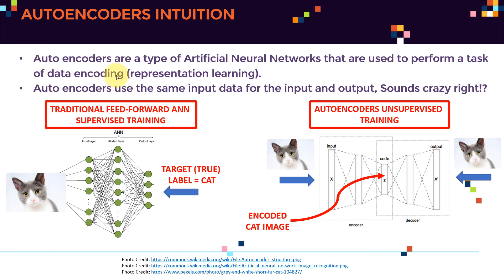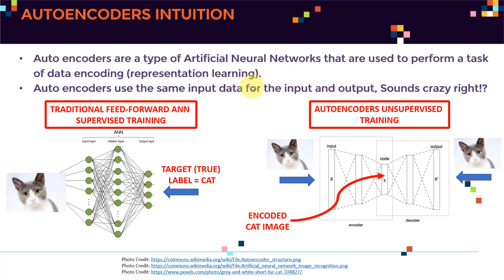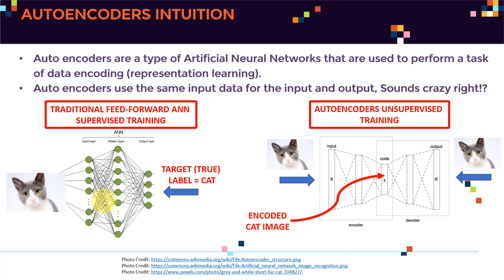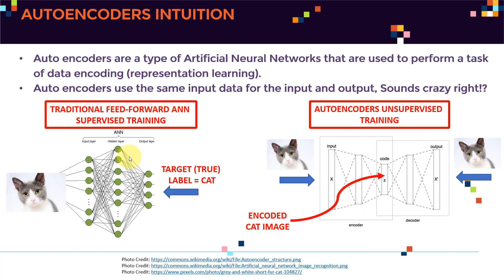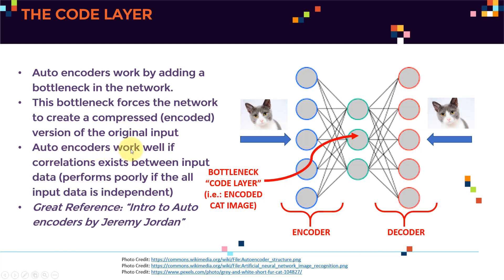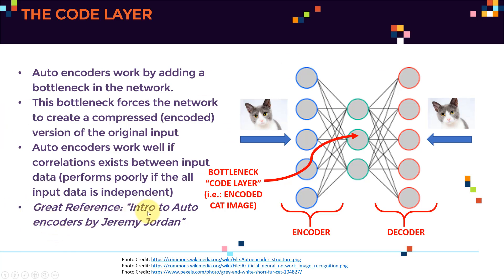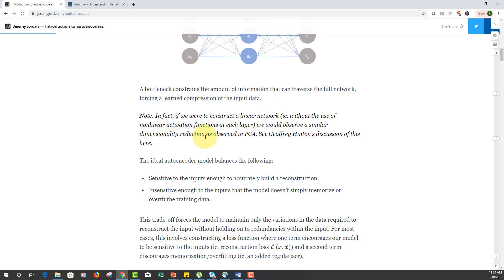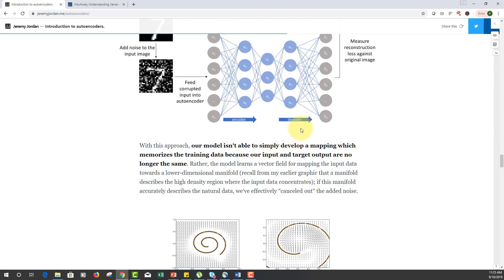Autoencoders Made Simple!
Auto encoders are a type of Artificial Neural Networks that are used to perform a task of data encoding (representation learning).

Auto encoders use the same input data for the input and output, Sounds crazy right!?

Auto encoders work by adding a bottleneck in the network. This bottleneck forces the network to create a compressed (encoded) version of the original input.

Auto encoders work well if correlations exists between input data (performs poorly if the all input data is independent)